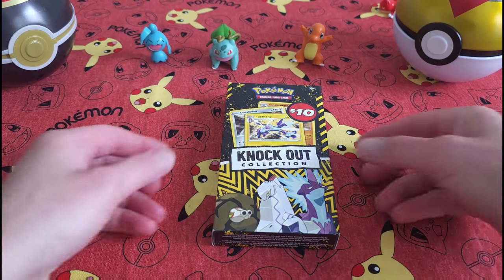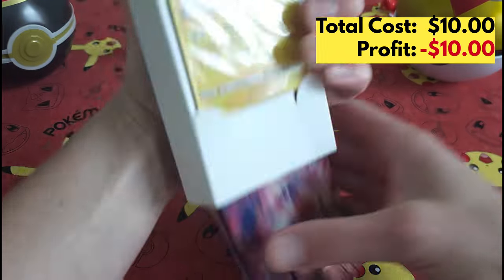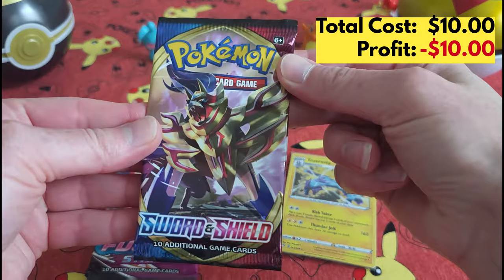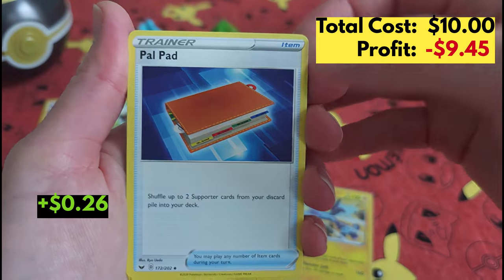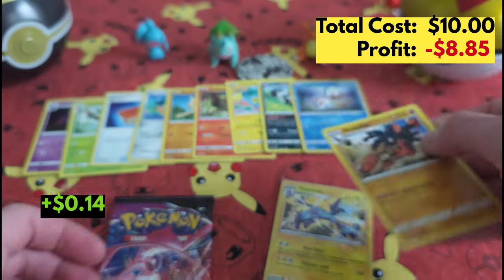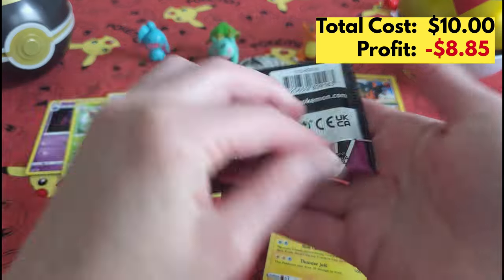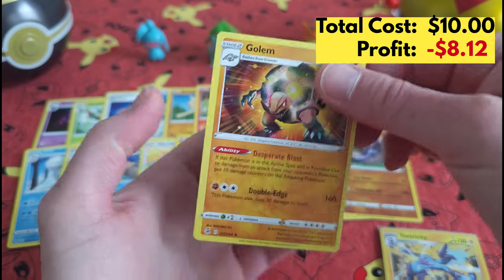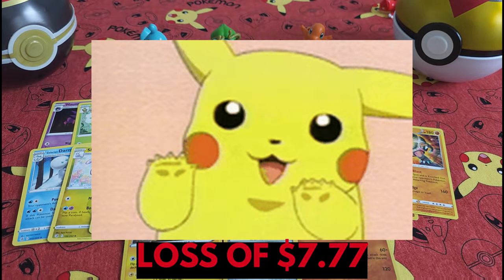$10 for Pokemon Knockout Collection? Worth it? Pokemon profit or Loss!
Can we make a Profit off a $10 Pokemon Knockout Collection?? Pokemon box opening with current card prices as of 9/3/24. Was the box a profit or loss?

In today's video, I am opening Pokémon cards to see if I can make a profit or a loss. I spent $10 on the mystery Pokemon Knock Out Box.

- Pokemon Sword & Shield - Welcome to the Galar region with the Pokémon TCG: Sword & Shield expansion! Meet more than a dozen powerful Pokémon V, including the Legendary Zacian and Zamazenta. Some Pokémon V, like Stonjourner and Snorlax, can evolve into enormous Pokémon VMAX for even more power! You’ll also find first partners Grookey, Scorbunny, and Sobble, little cuties like Wooloo and Yamper, and familiar Pokémon in their new Galarian forms. Catch up with a new generation in the Pokémon TCG: Sword & Shield expansion!

- Pokemon Fusion Strike - The road ahead reveals limitless potential with the Pokémon TCG: Sword & Shield—Fusion Strike expansion, offering opportunities for Pokémon and Trainers alike to reach new heights. The most recent expansion introduces the third and final Battle Style: Fusion Strike. Joining Rapid Strike style and Single Strike style, the Fusion Strike style prioritizes teamwork and adaptability to deliver powerful attacks. Explore the power of teamwork in Pokémon TCG: Sword & Shield—Fusion Strike!